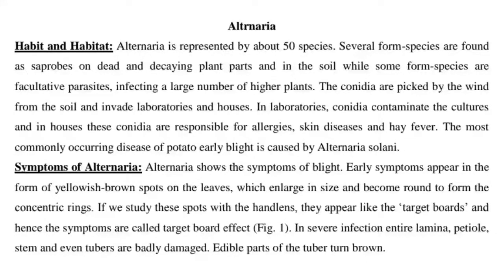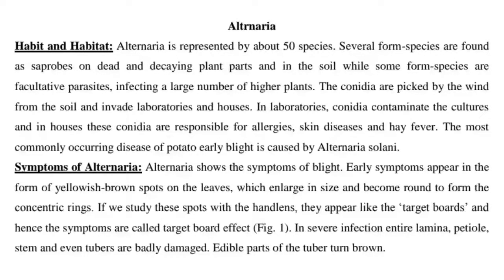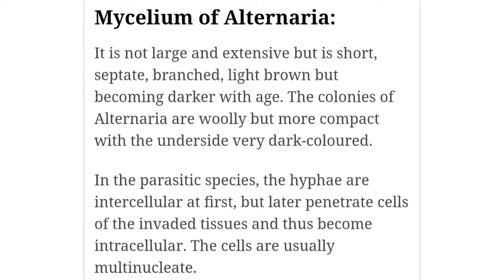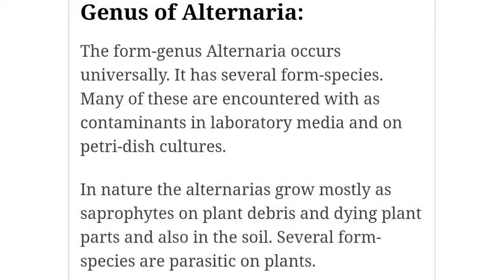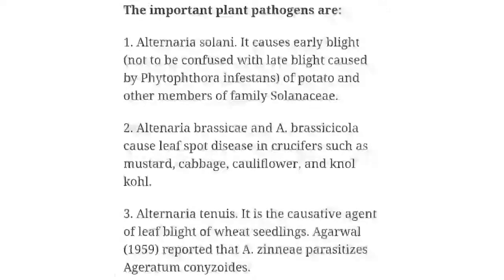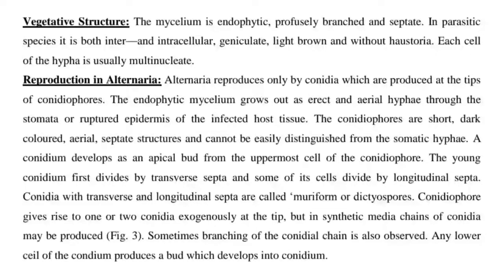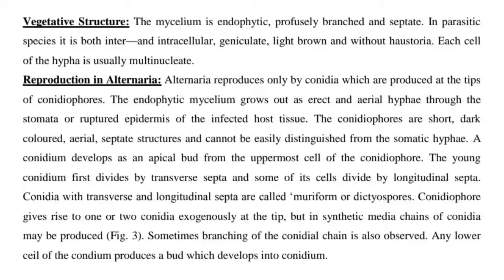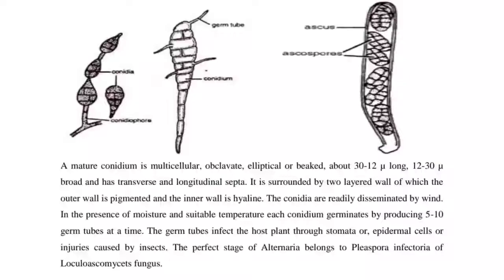Alternaria | Habit and Habitat, symptoms, vegetative structure and Reproduction| Botany For You